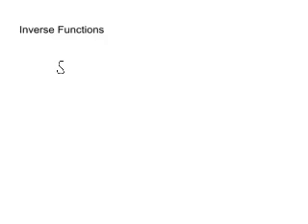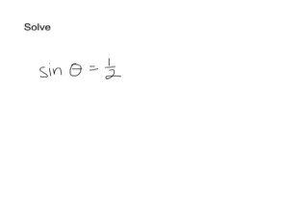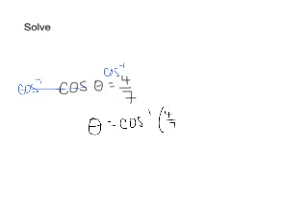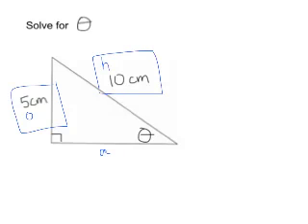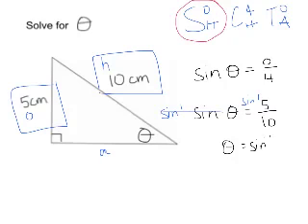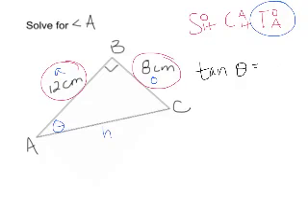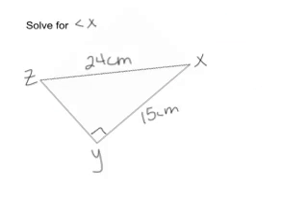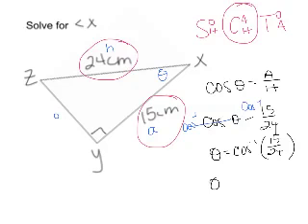Right TriangleTrig: solve for missing angles